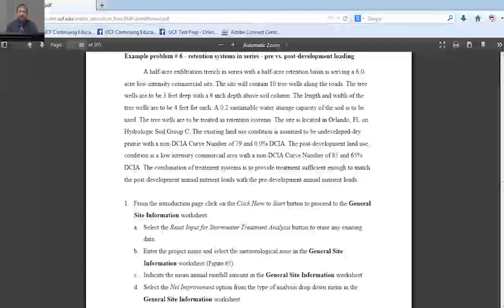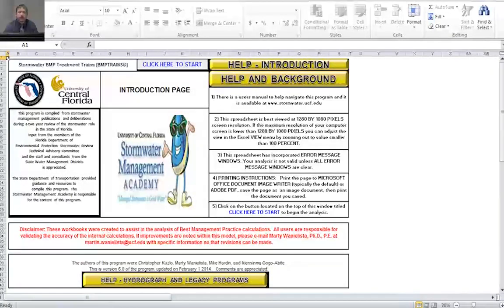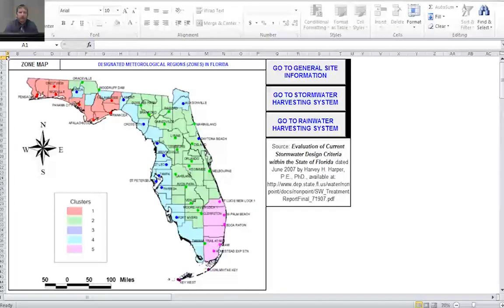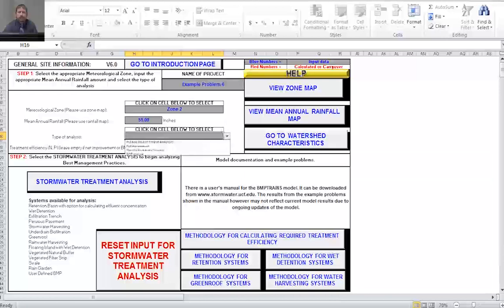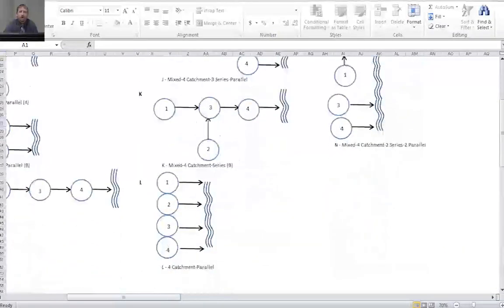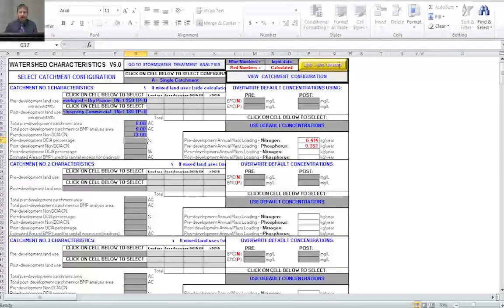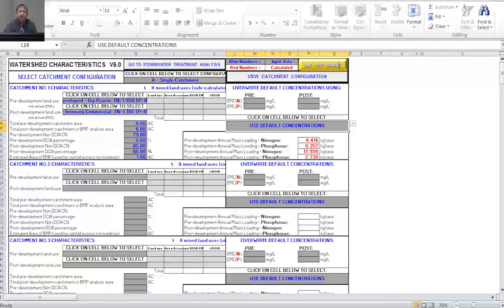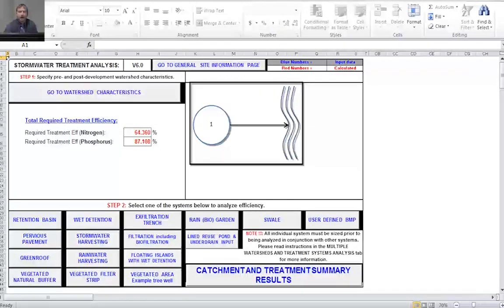Mike Hardin - Retention Ponds in Series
Dr. Mike Hardin explains BMP Trains example #6 (retention ponds in series).